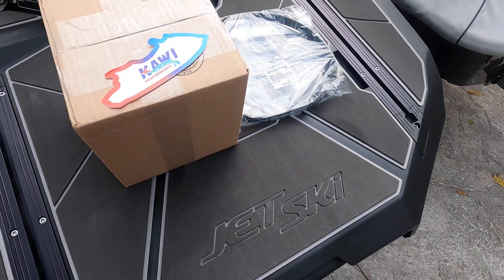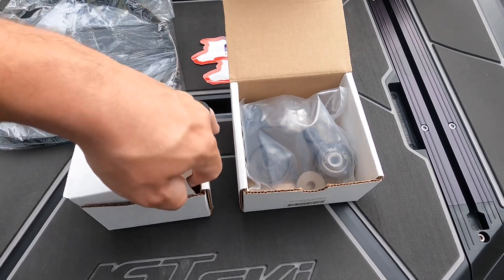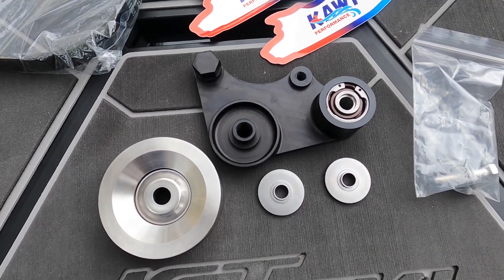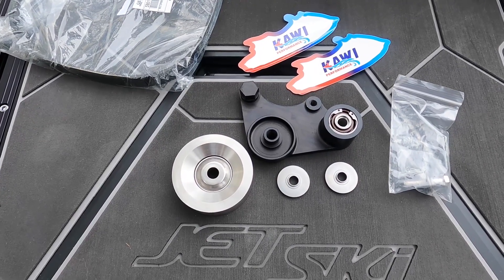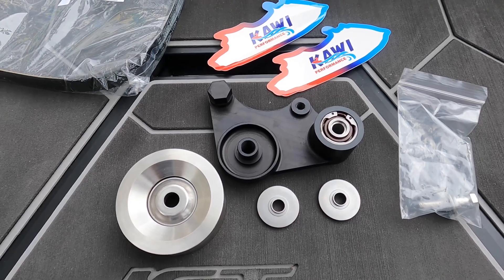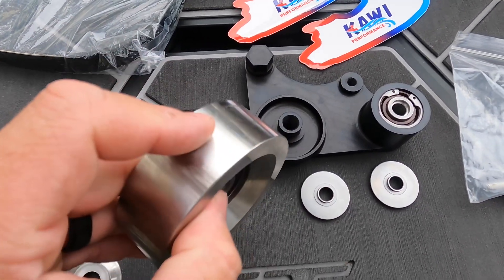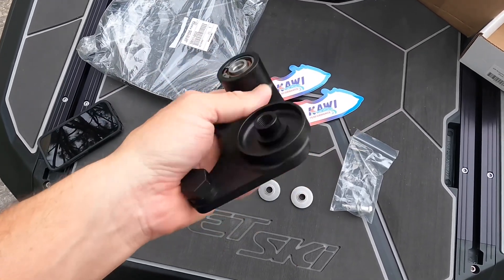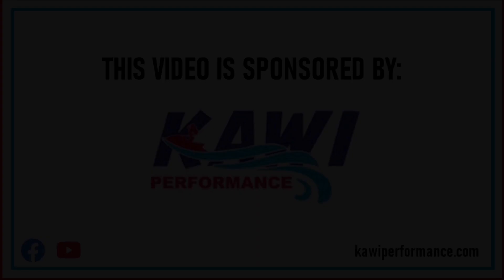Unboxing the Kawi Performance Auto Belt Tensioner and SS Idler Pulley for the Kawasaki Ultra 310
In association with @watercraftjournal, @JDsWaterWorld is proud to present an unboxing video of the Automatic Belt Tensioner Arm and Stainless Steel Idler Pulley from @kawiperformance !

KP has completely redesigned this tensioner to deliver the reliability, super quick reaction time, and premium quality we all need. These are made from billet aluminum with a Black Hard Coat. With 303 Stainless Steel washers, 303 SS bushing, 304SS snap rings, Viton seals with 316SS springs, and stainless steel bearings! This tensioner will push an additional 5-10 pounds on your belt to reduce wear and slipping. This is virtually maintenance free!

Tired of your OEM pulley corroding and pitting on you? Well, KP has the ULTIMATE SOLUTION! A HIGH STRENGTH MARINE GRADE STAINLESS PULLEY WITH A STAINLESS BEARING. These pulleys are extra hard to prevent wear, while providing a non slip surface for the belt. Aluminum idler pulleys are much softer, they will pit and corrode, they will wear from the belt, and you can only replace bearings a limited number of times. These are made to last forever! Comes with a precision stainless bearing installed. Bearings are replaceable as many times as needed. **NOTE: Can only be used with KP stainless bearings (Steel bearings will rust, and damage the bore)**. Lightweight design for quick spool time, slip resistance and racing conditions.